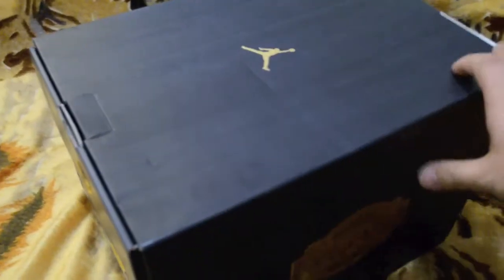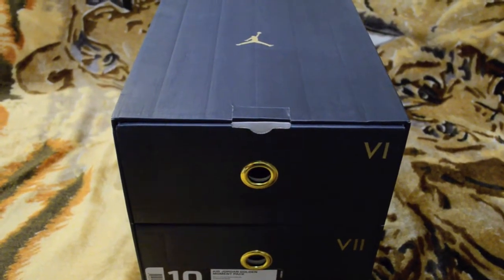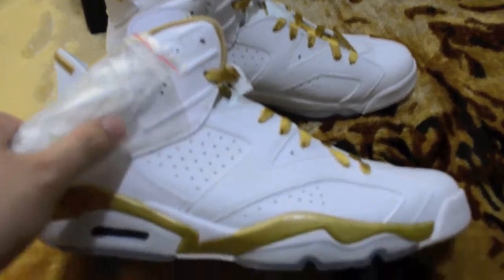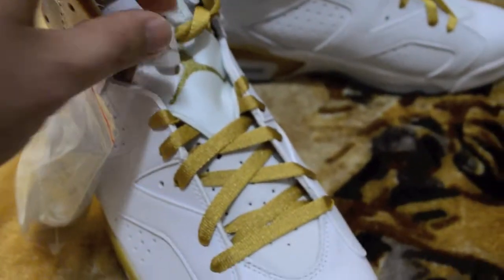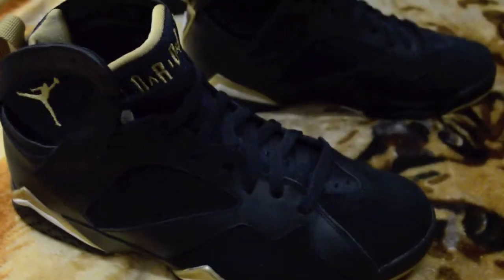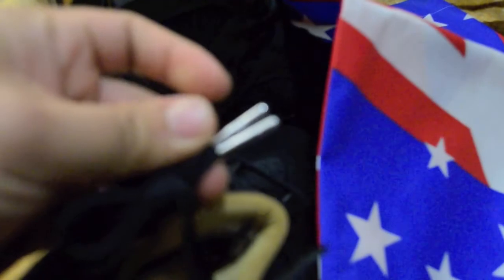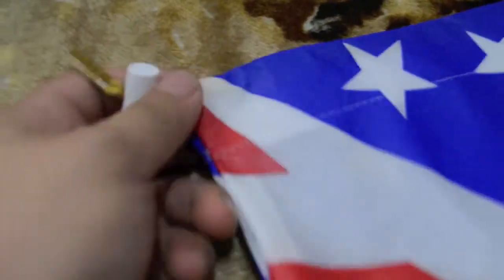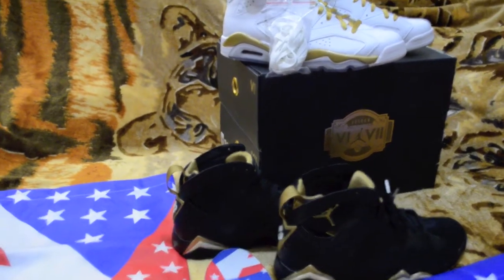Jordan Golden Moments Pack GMP Craigslists Trade Late Pick Up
CHANGE VIDEO QUALITY TO 720P HD. Released back in August 18, 2012 to Celebrate 20 years when Michael Jordan Received his gold medal back in 1992.  Traded my Supreme x Air Force "Camo" + $150.